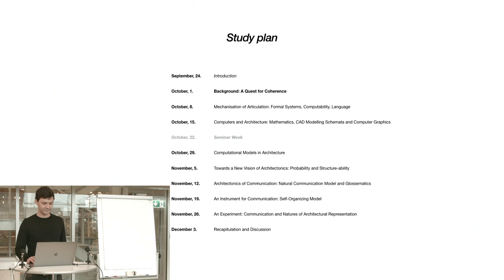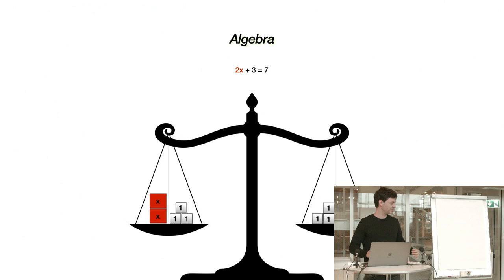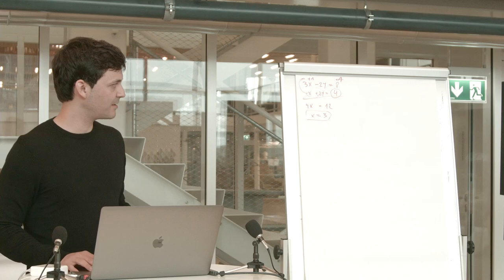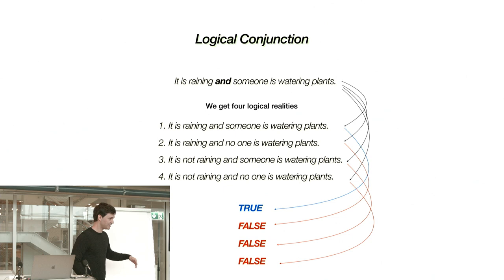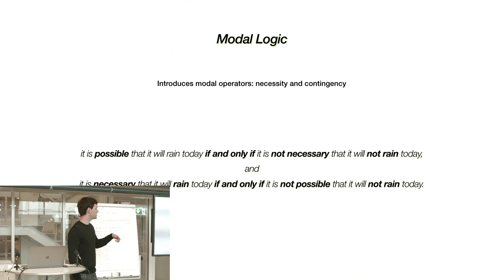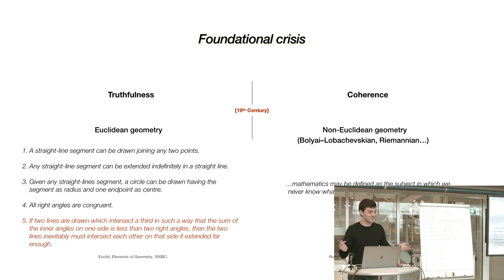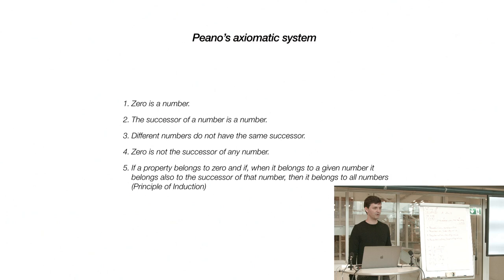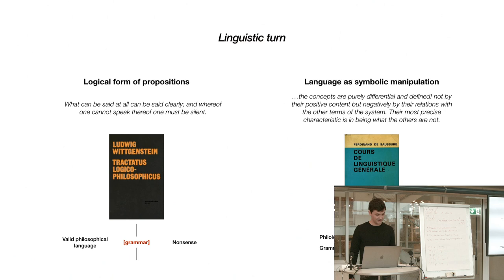CAAD Theory HS18: Lecture 02 - Background: A Quest for Coherence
Lecture by: Nikola Marinčić

CAAD Theory:
Spectral Architectonics HS 2018
Lecture 02 - Background: A Quest for Coherence

The main topic of this course is the notion of computational models in architecture, or how we can conceive architectural models and operate with them by means of computers. The challenge we are facing today with the so called “geometry” constantly projected on our screens is the very intuition and confidence it gives us that we know what our models are about and what computers are good for in architecture.

This course introduces a novel perspective to think about computational models in architecture. One that positions them within the broader context of mathematical and computational modeling and challenges them beyond the intuition. To get an idea how to challenge them, we will engage with a broad body of knowledge—including early analytic philosophy, computability and probability theory, formal logic, quantum physics, abstract algebra, computer graphics, glossematics (algebraic theory of language) and machine learning—and get introduced to their perspectives on modeling the world. This will help us reach another level of abstraction, from which the notion of architectural model could be reconsidered and expanded.